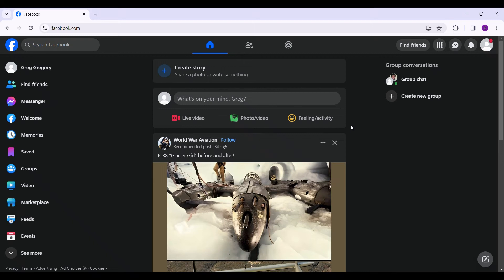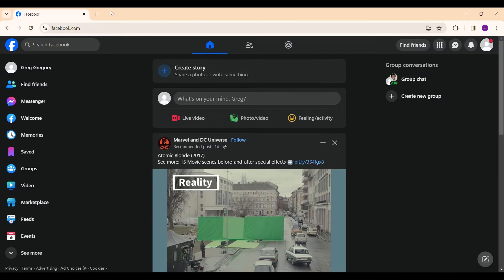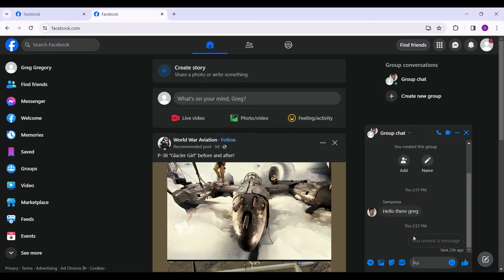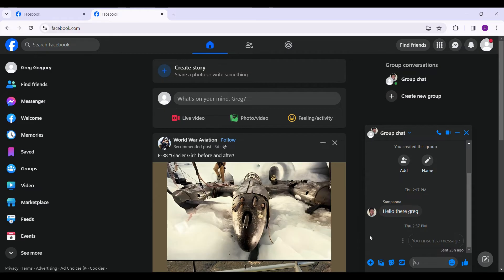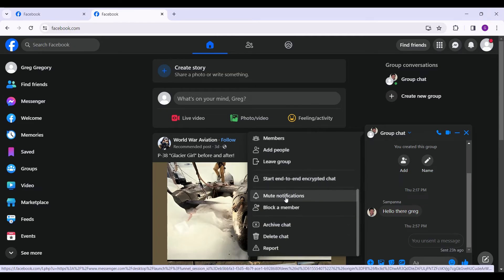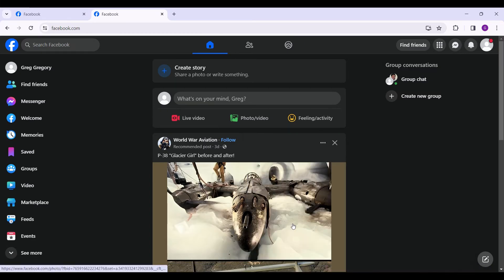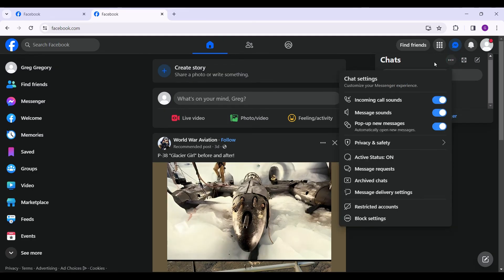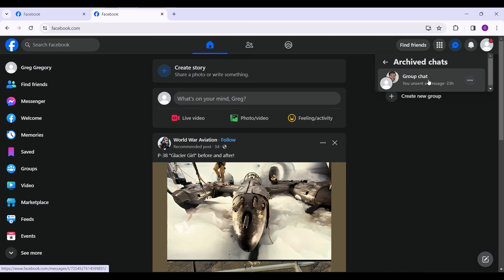How to Leave Facebook Messenger Group Without Notifying 2024?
Ready to discreetly exit a Facebook Messenger group without notifying other? In this video you will learn how to leave a group without notifications. Learn the subtle art of making your exit without drawing unnecessary attention. Whether it's for privacy reasons or simply maintaining a low profile, we've got you covered. Watch now for the inside scoop and leave us a comment sharing your thoughts or any other tricks you've mastered for seamless social media navigation.